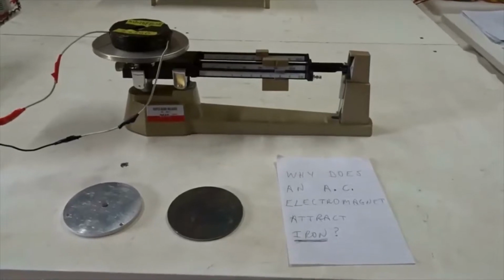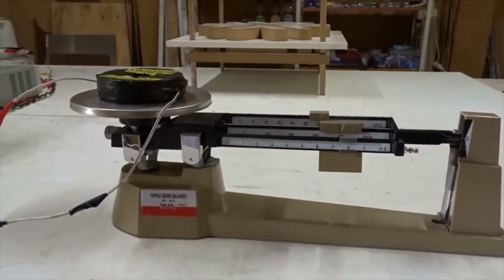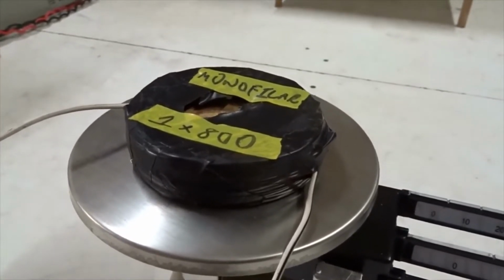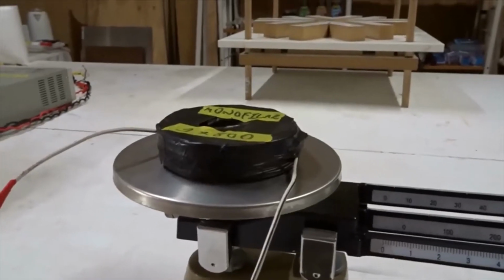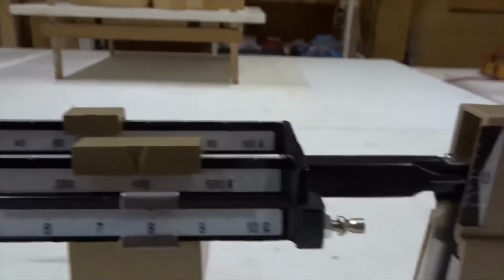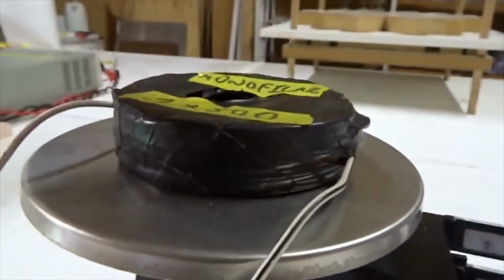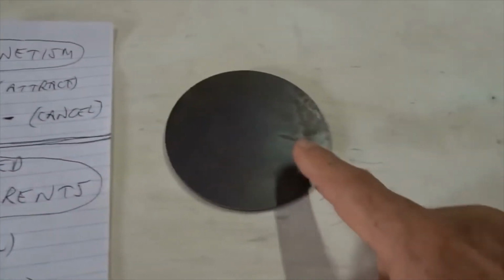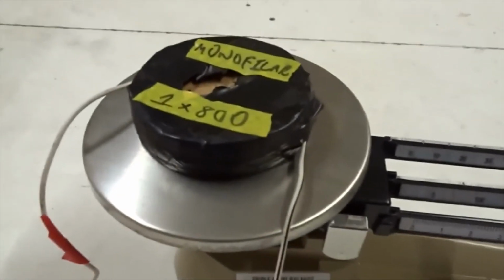Why does an AC electromagnet attract iron?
Notes:  No one should even try to do this physics-teaching experiment, unless they are competent and knowledgeable concerning the potential dangers of high-voltage electricity.

WARNING: Don't touch the metal when you are testing wireless electricity circuits at 5 amps!

Crop Circle research is here:

Dr. Horace R. Drew owns full copyright to this video